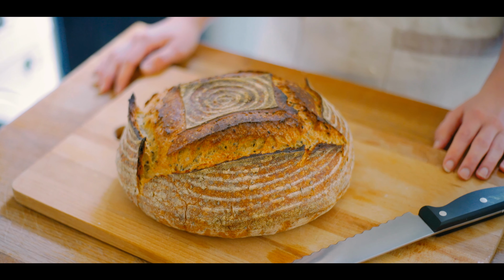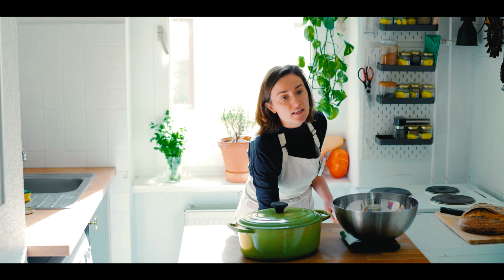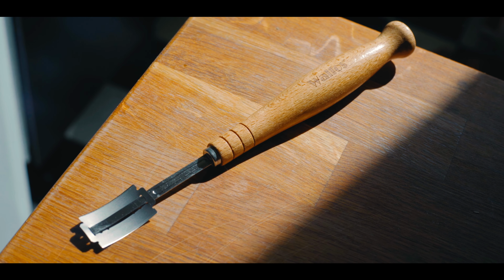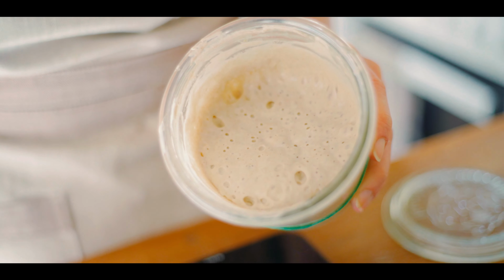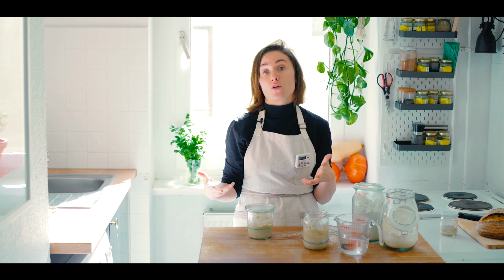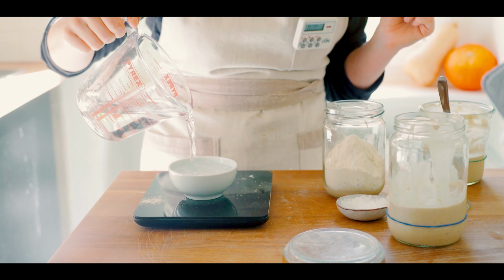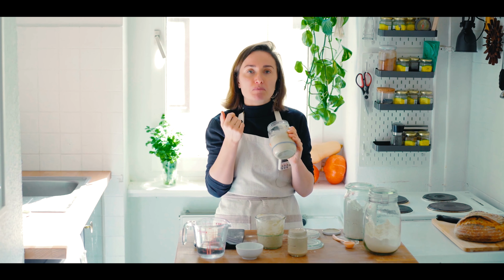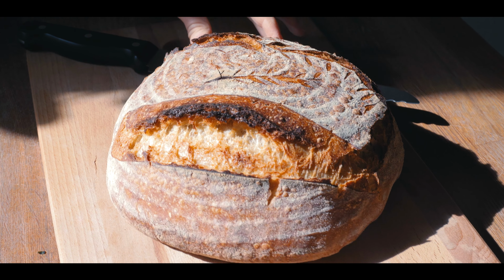Sourdough Starter Tutorial: Everything You Need to Know Before Baking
Bread in Captivity will teach you everything you need to know to start baking sourdough bread while you’re self-isolating. We’ll show you what tools and ingredients every beginner sourdough baker needs and provide a simple explanation of how to make a sourdough starter from scratch.

If you’re self-isolating, quarantined, social distancing, physically distancing or just taking more time for yourself, making bread is a great project to relax your mind and nourish your body. I hope this series helps you to find your inner baker and create delicious and nutritious bread for you and whoever you’re quarantining with.

Follow along on Instagram @wunder.brot

00:38 -- What is Sourdough? --
Sourdough bread is special because it doesn’t use any commercial yeast! Sourdough uses a naturally fermented sourdough starter to leaven the bread. The natural fermentation process is what helps the bread to rise, allows for an open crumb to form between gluten strands, adds healthy bacteria and of course gives it a sour, tangy taste and smell.

1:01 -- What tools you’ll need to start baking at home--
Digital scale for measuring ingredients by weight
Large bowl for mixing ingredients
Dutch Oven or metal bowl to put over the bread while it bakes
Shaping basket (also called a banneton) or another basket that you can rest the bread in (this will leave an imprint in the bread when you bake it)

2:37-- Non-essential tools / Nice to have tools --
Bench scraper, used to help shape and cut the dough
Lame, razor blade or sharp knife for scoring the dough before you bake it

3:53 -- Ingredients --
Flour
Water
Salt
Time
Love

5:05 -- How to create a sourdough starter --
Day 1: Mix 100 grams of whole grain flour with 150 grams of water Cover with a loose fitting lid.
Day 2 - infinity: proceed with normal feedings
Normal feeding: Mix 50 grams of existing starter with 100 grams of flour (ideally a mix of whole grain flour and all purpose flour) with 100 grams of water
Always feed the starter more flour and water than the amount of starter you begin with. For example: Beginning with 25 grams of starter and feeding 50 grams of water and 50 grams of flour is great but beginning with 25 grams of starter and feeding it 20 grams of water and 20 grams of flour will not work!
Repeat feeding every 24 hours or store in the fridge for up to a month

8:26 -- Sourdough starter is ready to bake with when --
It doubles in volume in 4-8 hours
It has visible bubbles (about the size of dish soap bubbles)
It smells a bit sour like yogurt or yeast
It passes the float test

-- Graphics by Ale Burato